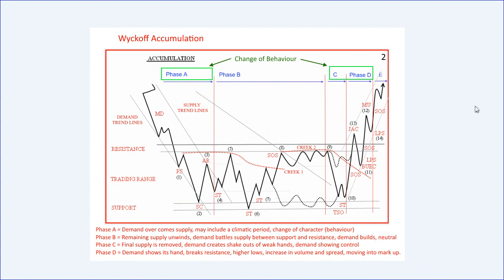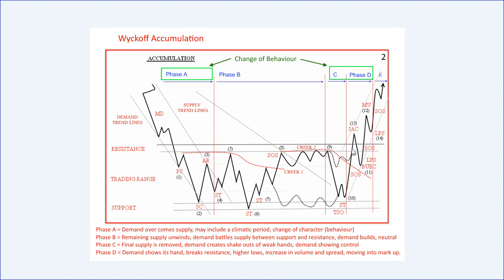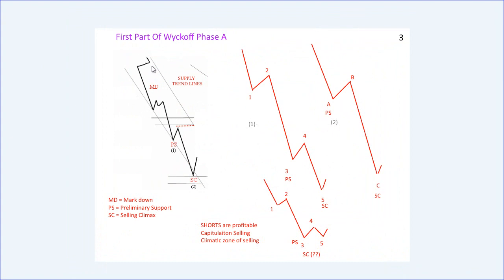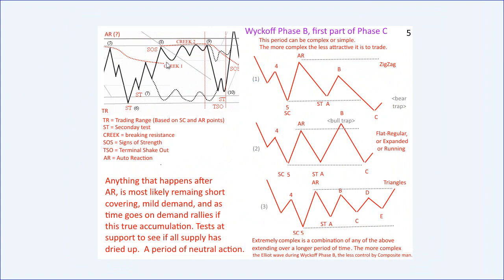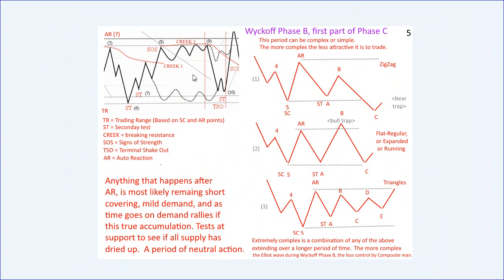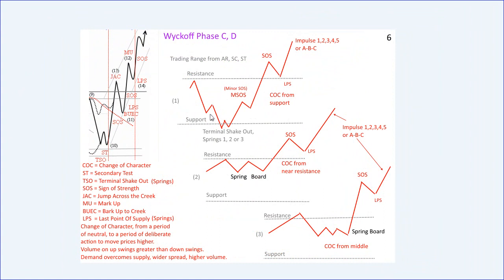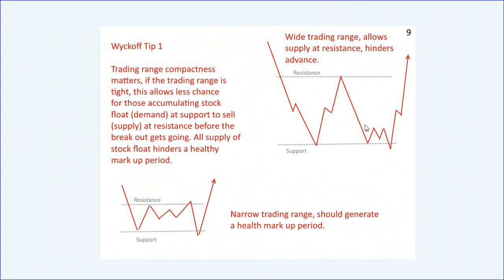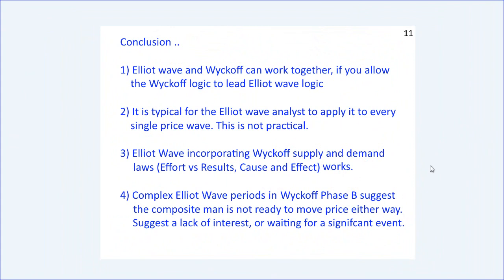Elliot Wave within Wyckoff Logic